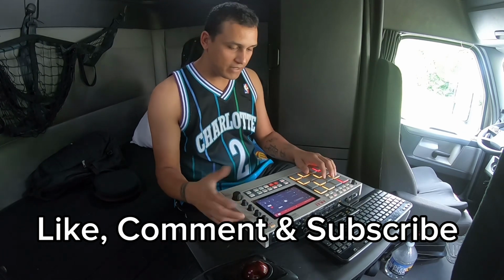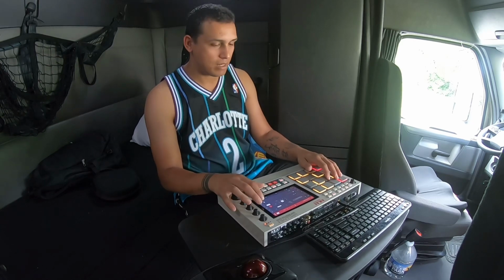Trucker Making Beats in His Semi Truck | MPC Live 2 Beat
After waiting hours for me load I found a splice sample and made a beat around that sample let me know what ya think ?